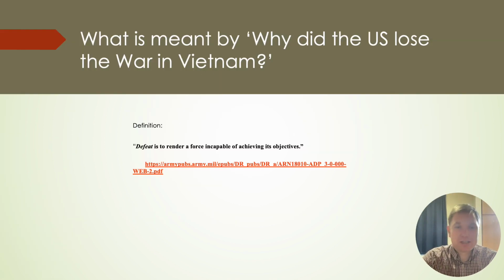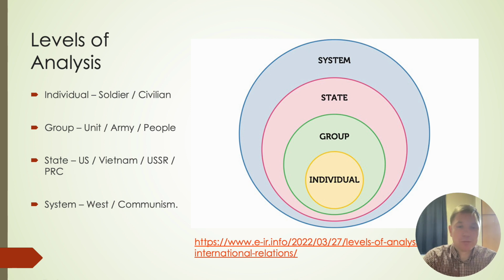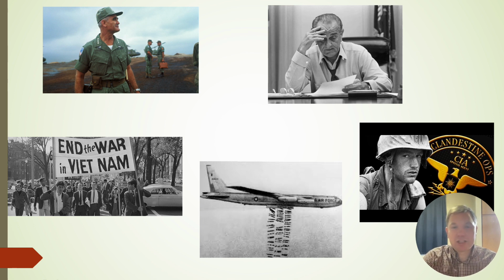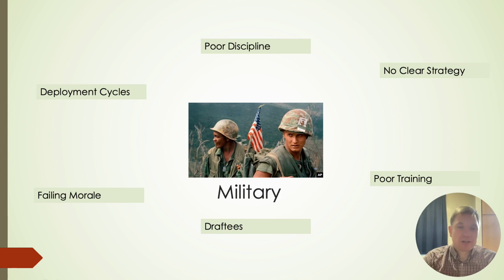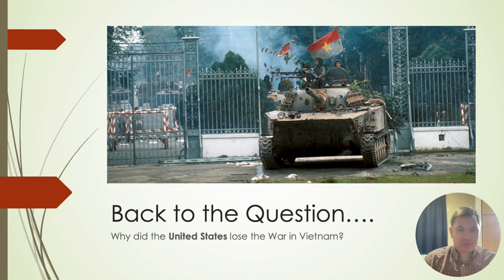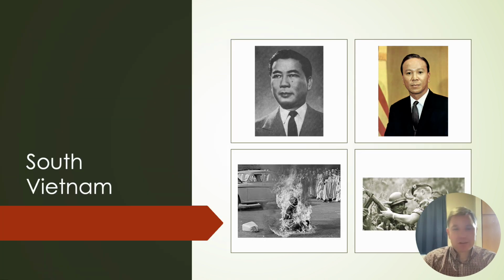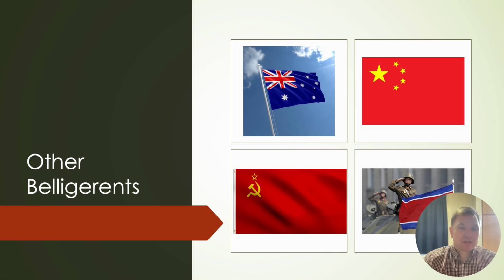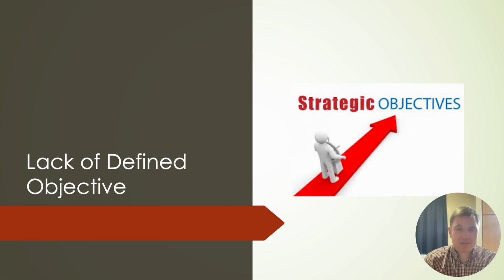Why Did the United States Lose the War in Vietnam?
Brief over of some of the reasons why the United States lost the war in Vietnam. Hope you find it useful.